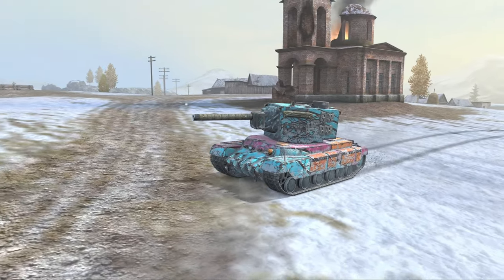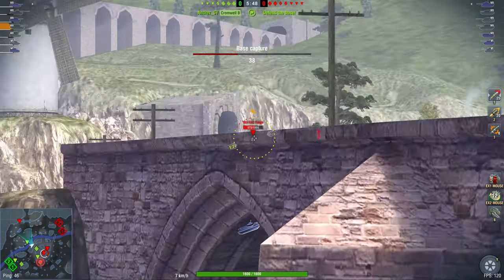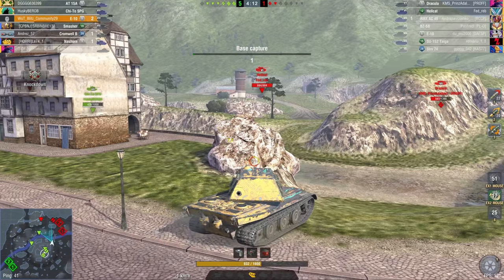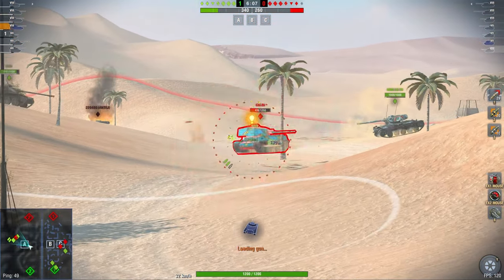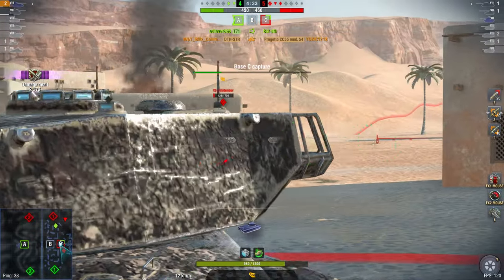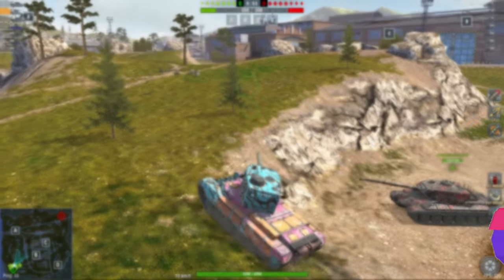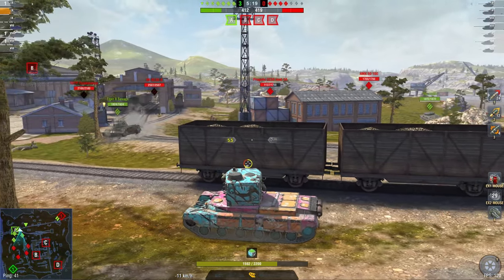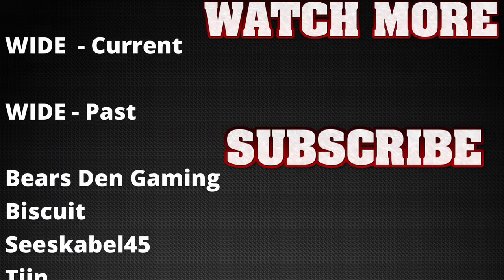SEASON TANKS REVIEW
How good are the E-10, the and the KV-JR